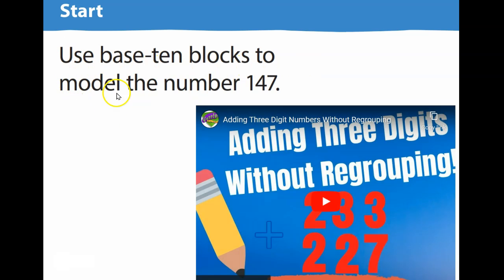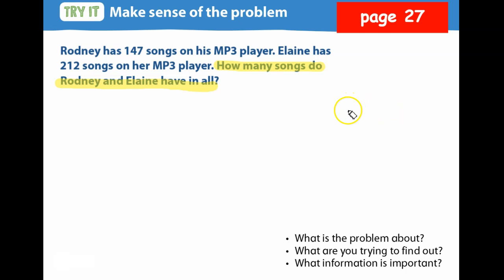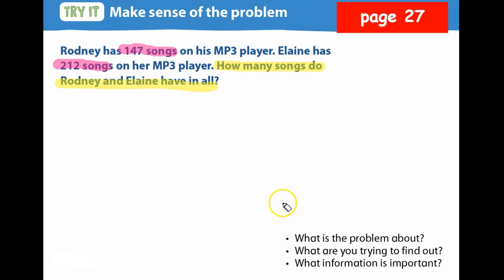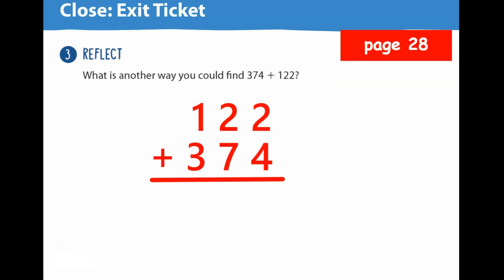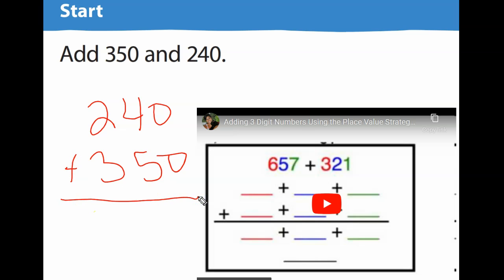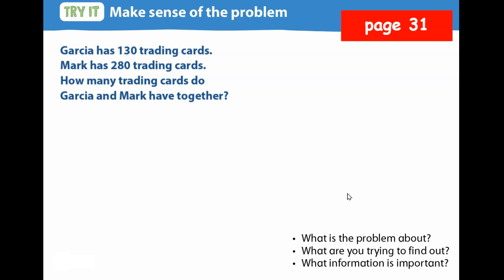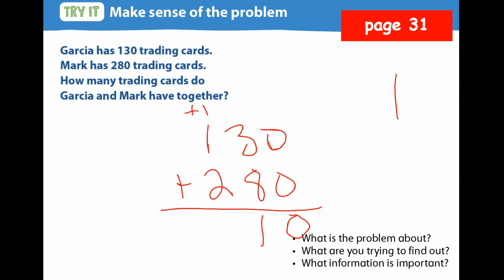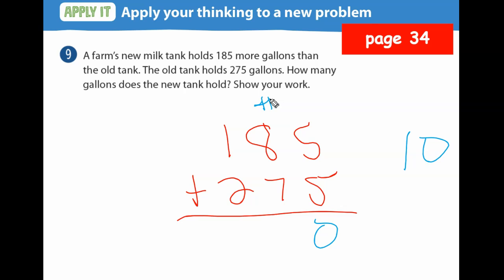3rd Math Lesson 2 Session 1 and 2 (9/6)